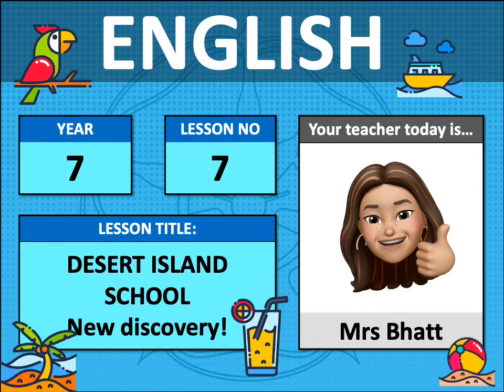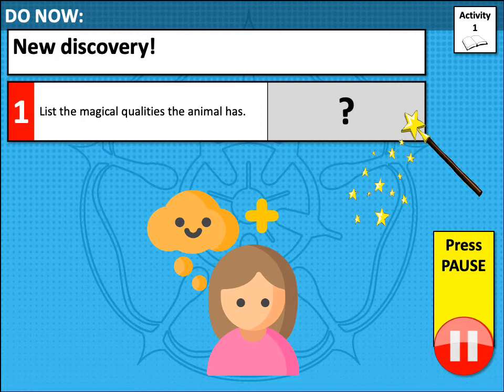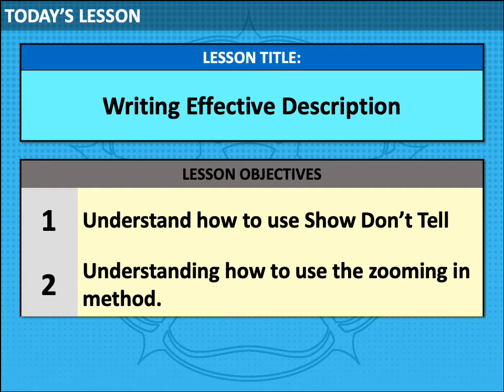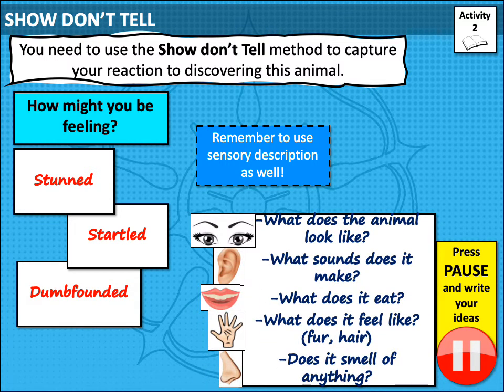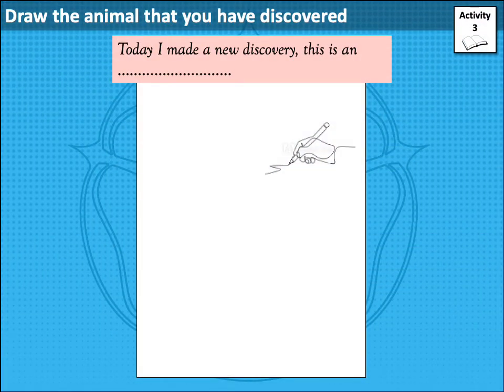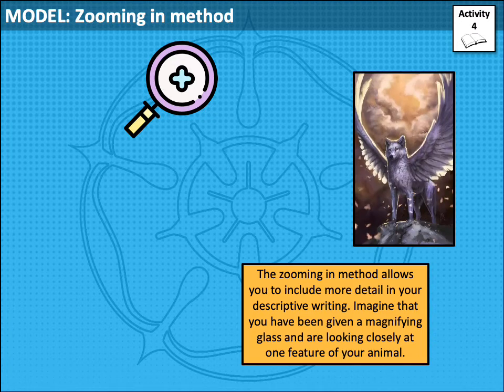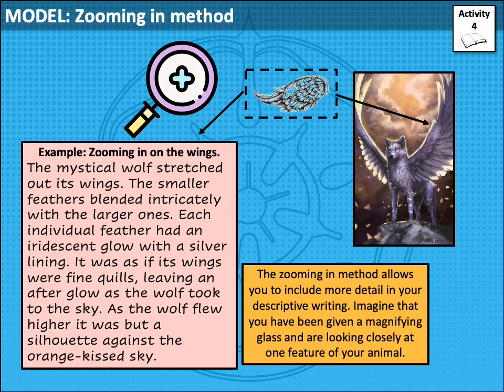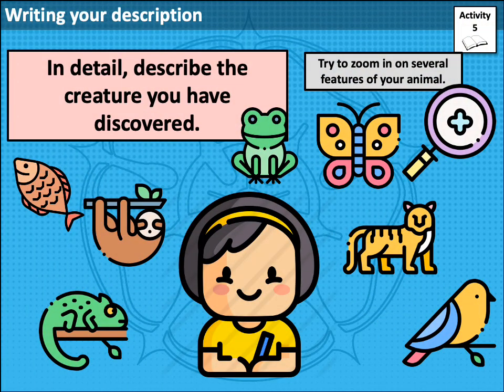Y7 Lesson 7 Desert Island New Discovery!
If you go down to the jungle today, you're sure of a big surprise! Describe a magical animal.